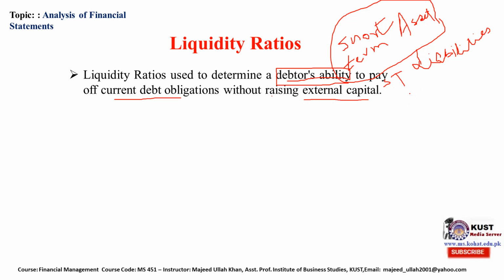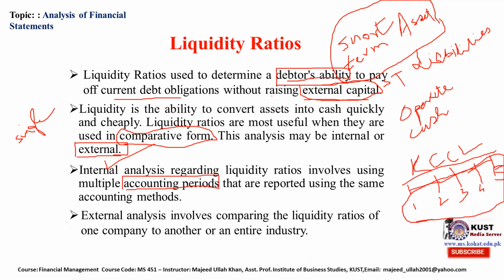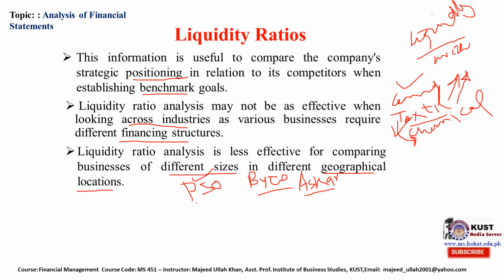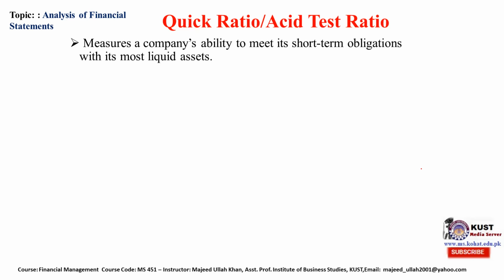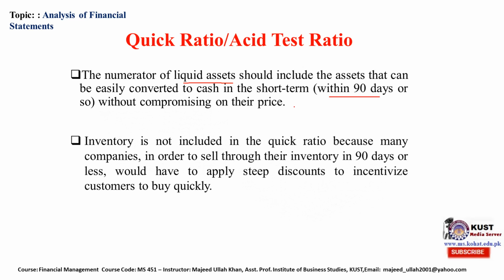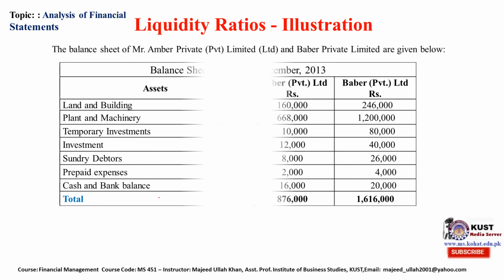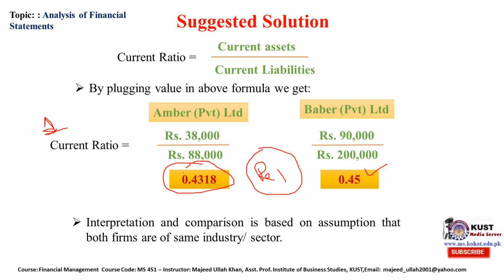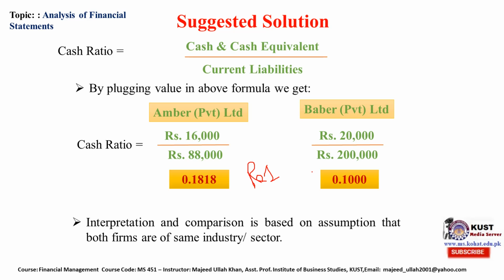FACULTY083 MS451 KUST20202 V4 Liquidity Ratios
Liquidity Ratios